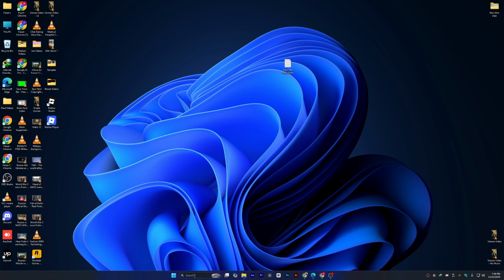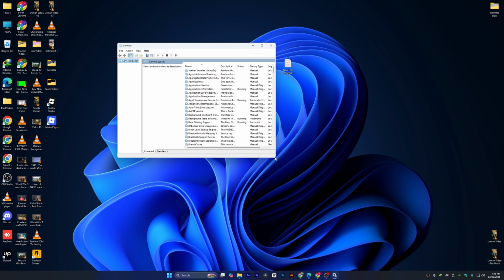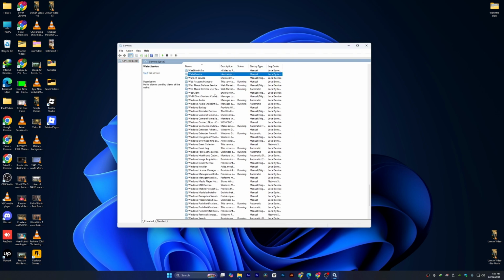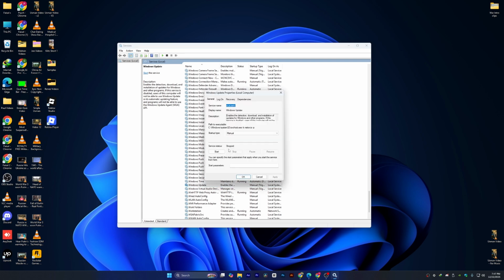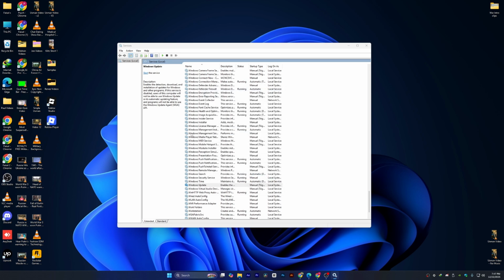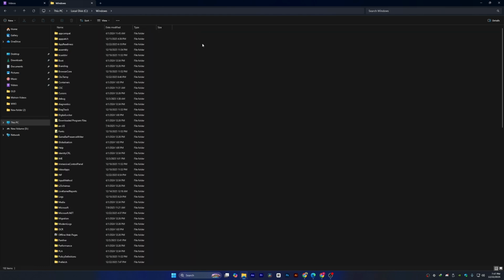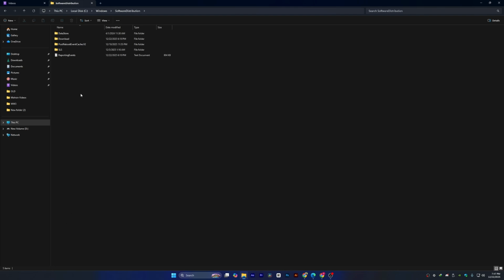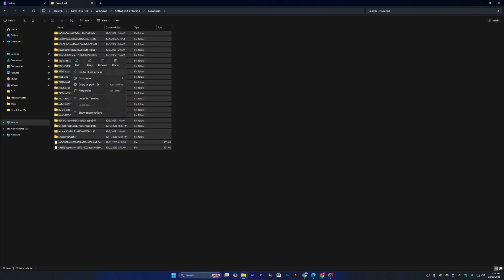HOW TO FIX .NET FRAMEWORK 3.5 STUCK ON DOWNLOADING REQUIRED FILES (EASY FIX) 2026!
In this video, I am going to show you how to fix .NET Framework 3.5 stuck on downloading required files in 2026. You will learn offline installation methods and Windows feature fixes. Watch this guide to install .NET Framework 3.5 successfully.